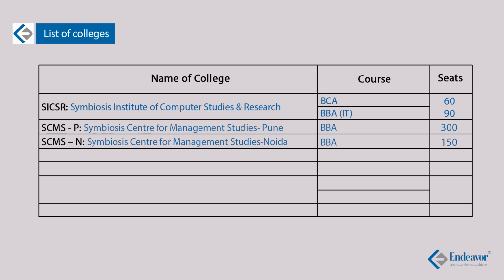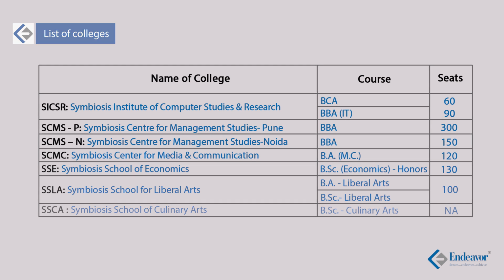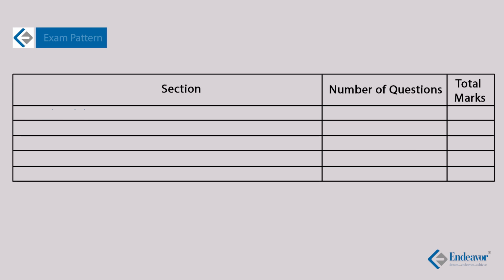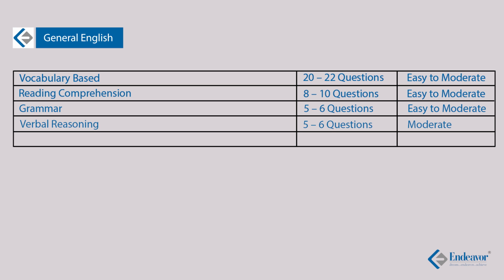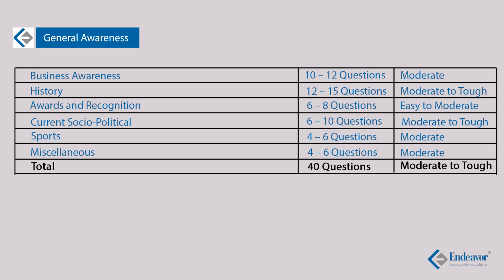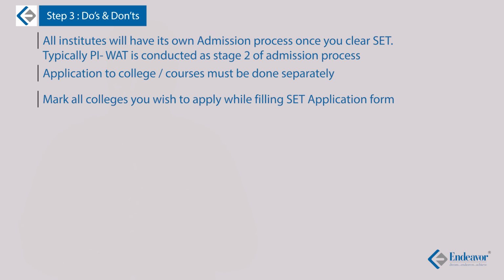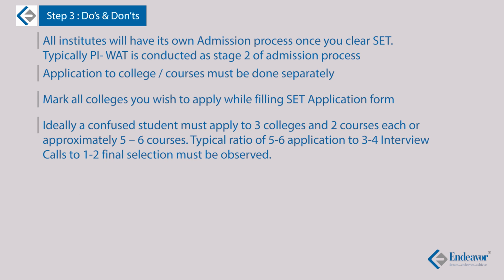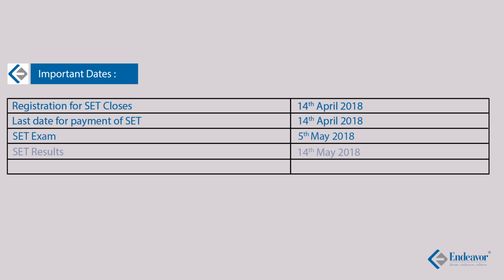SET (General) 2018 Exam Orientation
SET General is the exam for management and allied Bachelor courses of the Symbiosis International University. In this video we give you the exam orientation for the exam and all colleges that you can apply to through SET (General).